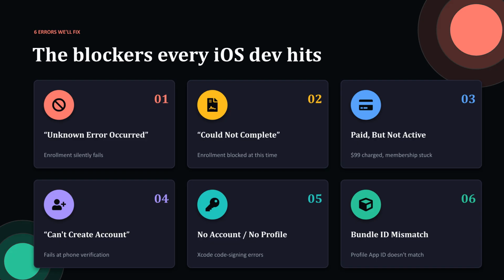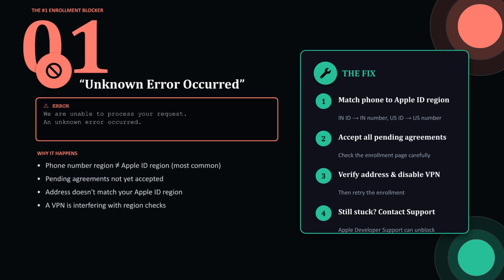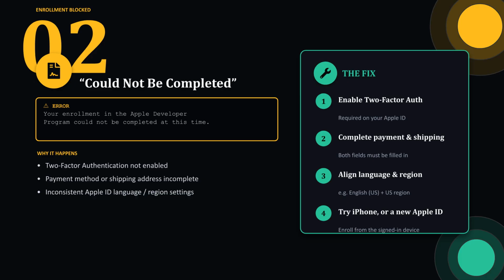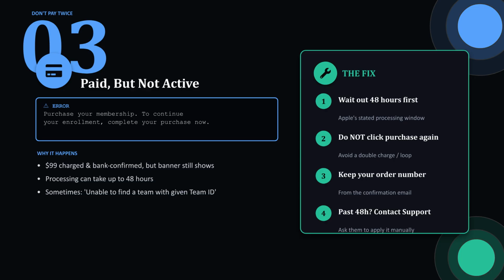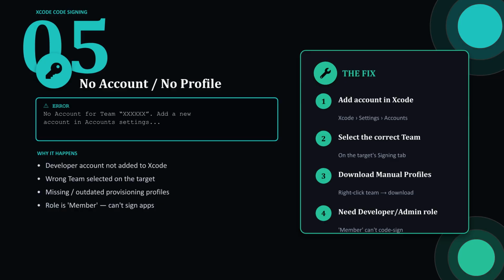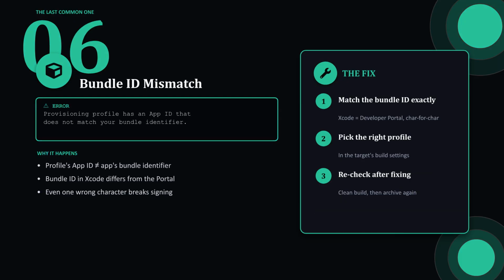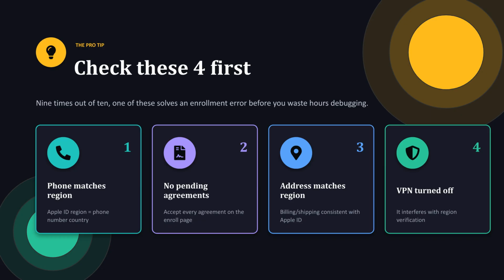Stuck on Apple Developer Enrollment? Fix These Common Errors FAST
Fix Apple Developer Program enrollment errors quickly. Get a step-by-step guide to resolving common setup issues and account failures.

Trying to join the Apple Developer Program but hitting roadblocks? This guide walks you through the most frequent errors developers face during the sign-up process. Whether you are seeing an Unknown Error Occurred message or a Could Not Be Completed notification, this walkthrough provides the specific solution you need to get your account verified and running.

I break down four essential initial checks you should perform before starting your application to avoid common pitfalls. You will also learn about the three primary root causes behind most enrollment failures. By following these troubleshooting steps, you can bypass the frustration of repeated application errors and move forward with your development workflow.

What error message are you currently seeing on your enrollment screen?